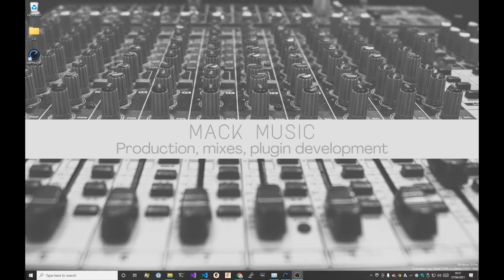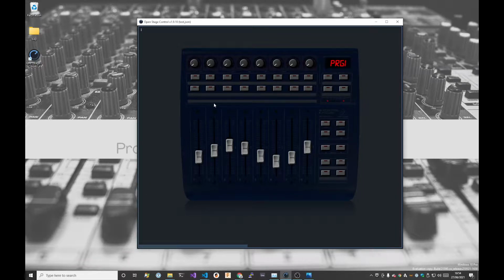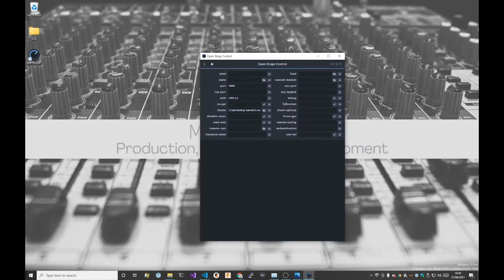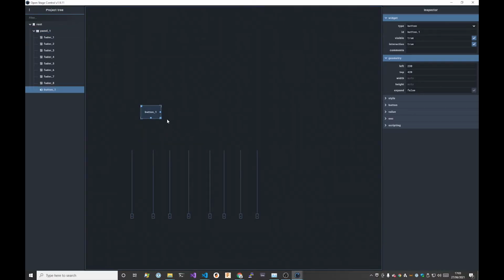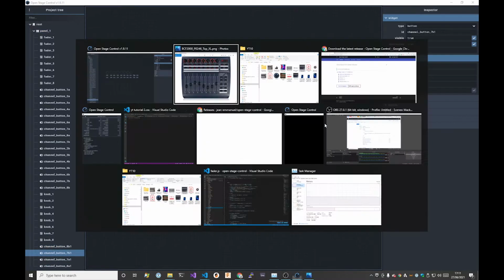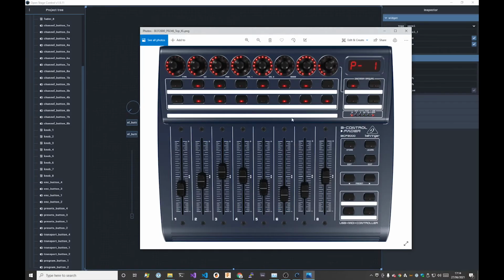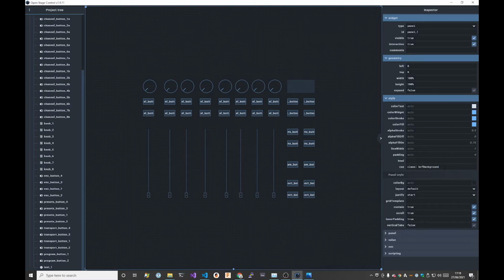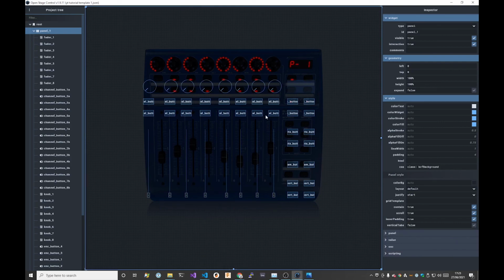Open Stage Control tutorial - Part 1 - creating the control surface and controls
This video is the first in a series of Open Stage Control tutorials where I talk you through how to create a control surface from scratch. The main focus of this series is how to recreate a Behringer BCF2000 in Open Stage Control.

In this first episode we go from downloading the software to creating a blank template and stylesheet, add in all the control widgets and we also make a start on the CSS styling.

Next episode will cover how I achieved the custom fader, button and text styling to match the real device and also how I handled the dynamic control positioning when resizing the host window.

Mack Music socials:
(newly created discord server for chatting and more)
(wishful thinking! still trying to determine exactly what to offer here)